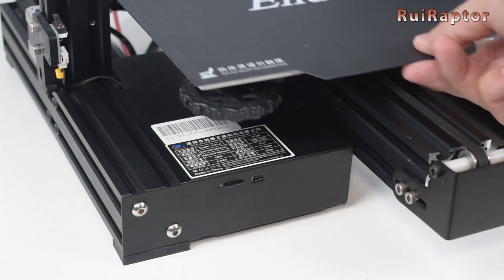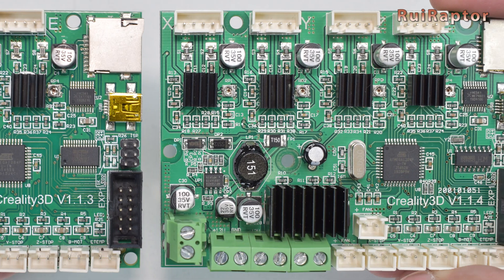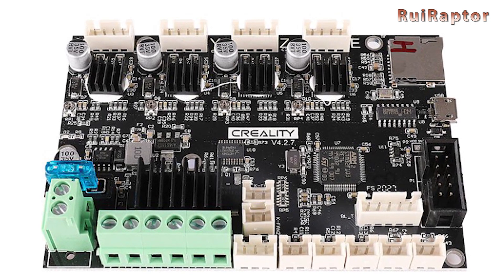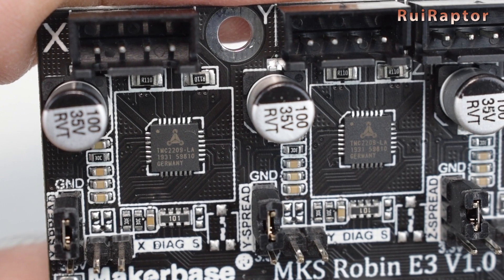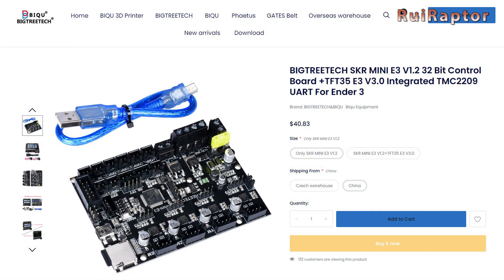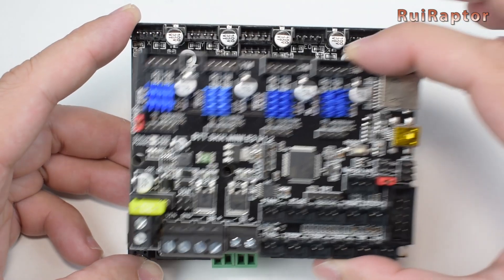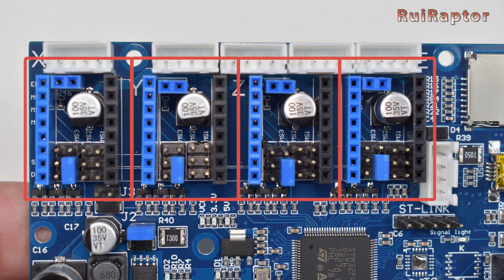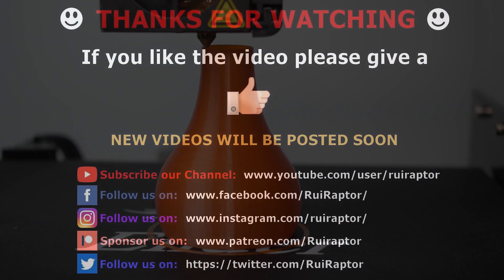UPGRADE Plug & Play BOARDS - Creality ENDER 3 / PRO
Hi guys 🙂

In this video, we will talk about the many different boards available on the market that are plug and play for upgrading the Creality Ender 3 and Ender 3 Pro.
Here, you can check all the details of each board so that you can choose the best option for your needs.

📌 The prices mentioned in the video refer, for the most part, to the values ​​shown in the brand's official stores.
When the item could not be found in the official store, an alternative link was presented.
You can find all the links bellow, as well as alternative links.

♦Cheetah 1.2b on Fysetc Official Store (Aliexpress):
(Fysetc Cheetah 1.1 currently not available)

♦ MKS Robin E3 on Makerbase Official Store (Aliexpress):

♦ Fly RRF E3 on Mellow Official Store (Aliexpress):

♦ Fly RRF E3 PRO on Mellow Official Store (Aliexpress):

♦ Creality 4.2.7:

♦ MKS Robin E3:

♦ MKS Robin E3D:

♦♦♦ INSTALLATION TUTORIALS FOR EACH BOARD

♦ Tevo/Homers Tornado

♦ Artillery Hornet